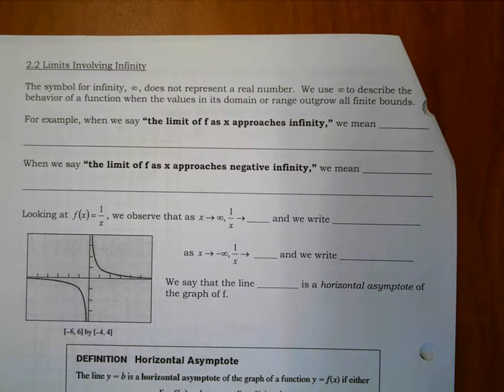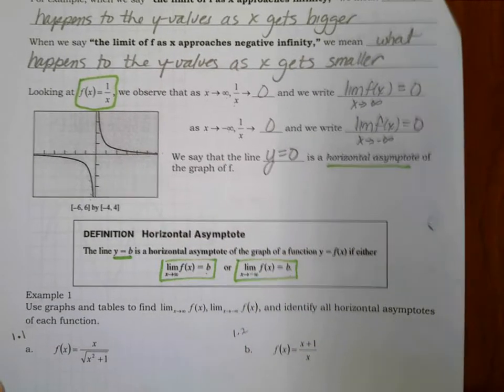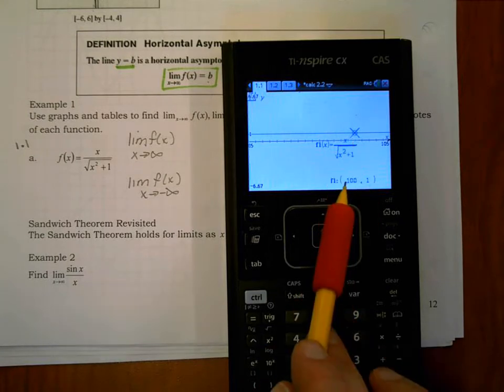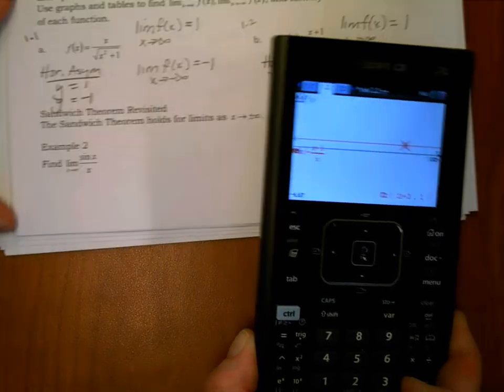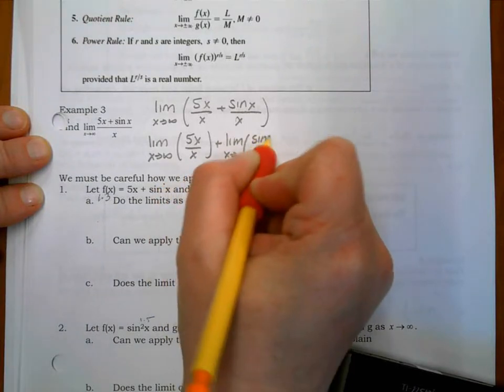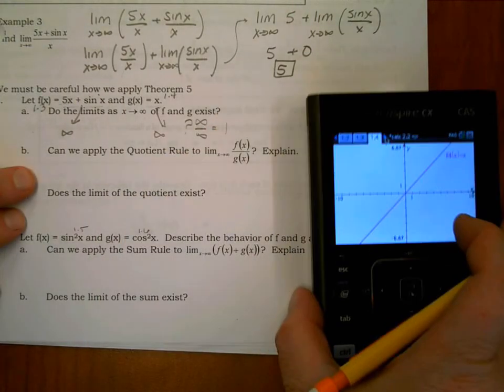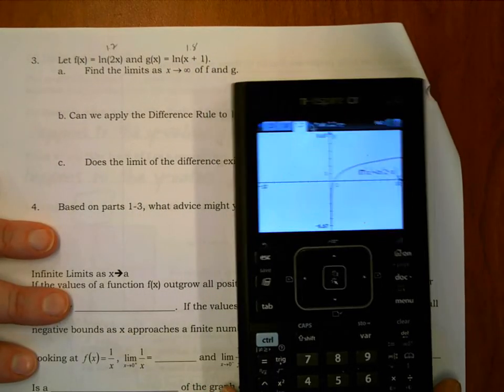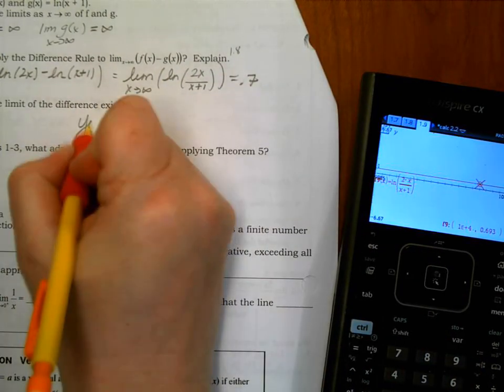2 2 Part 1 Calc